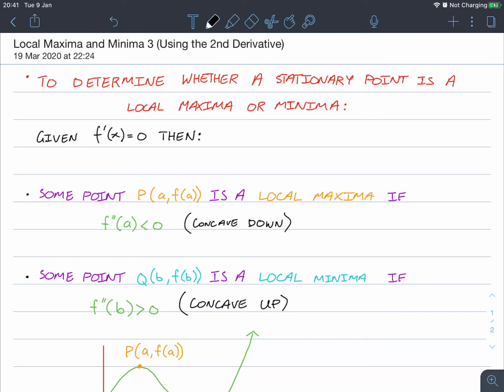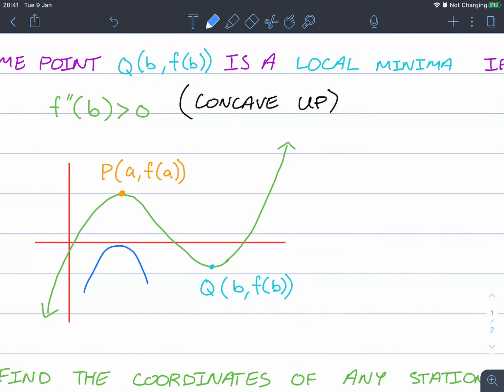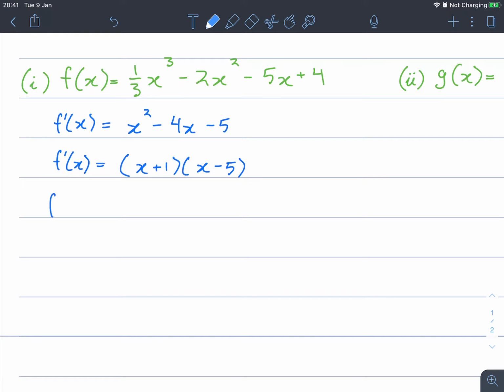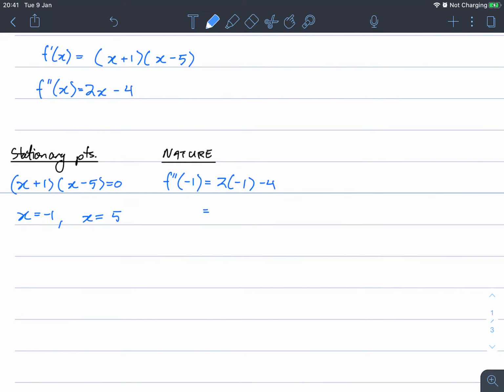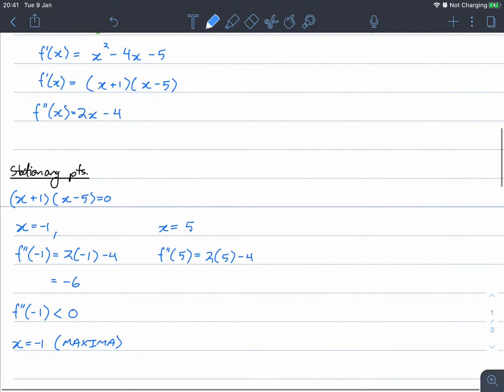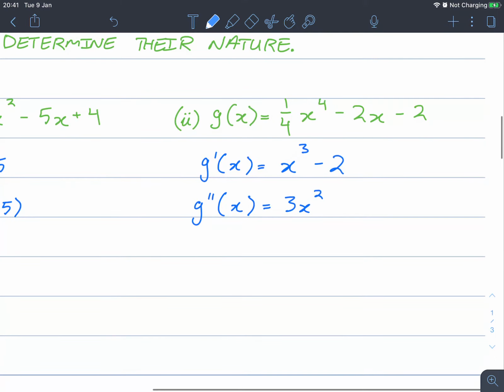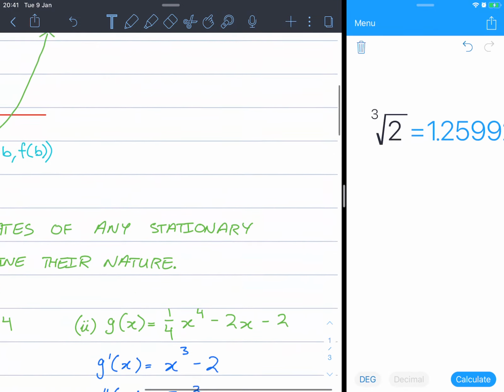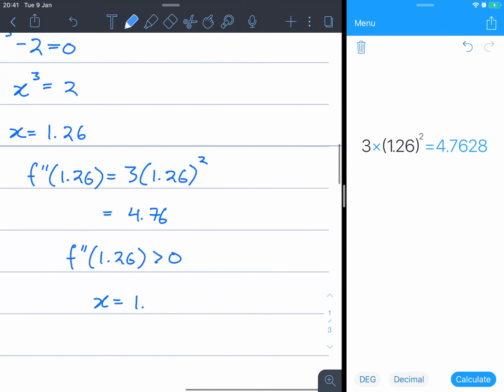Local Maxima and Minima 3 Using the 2nd Derivative